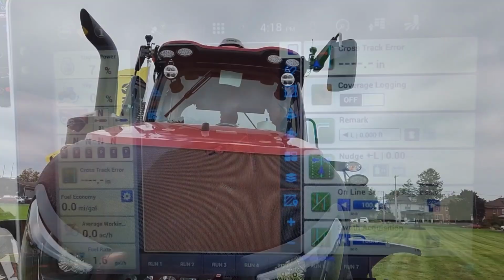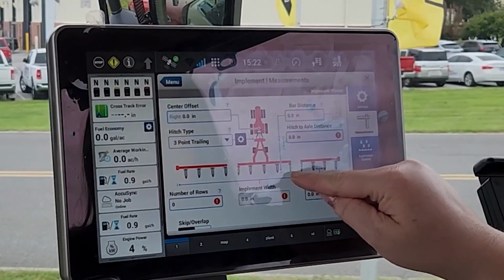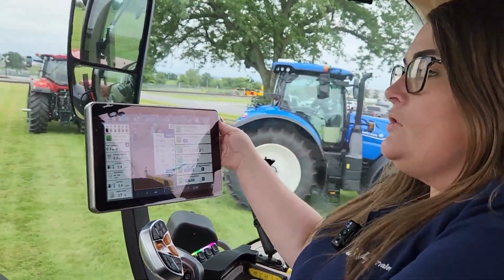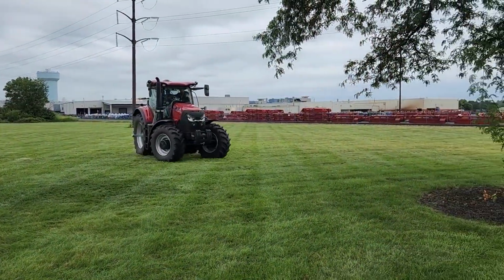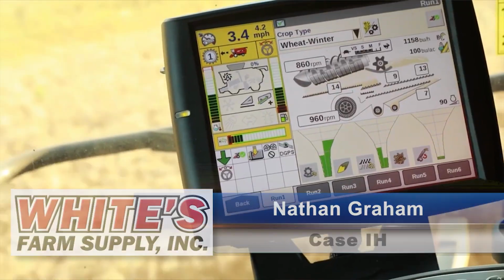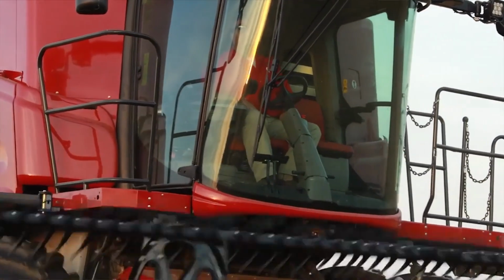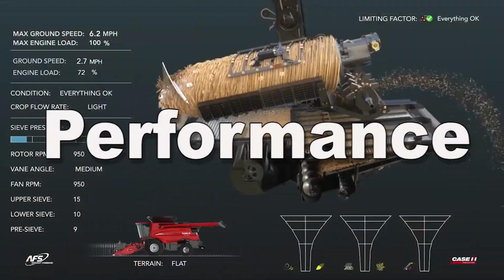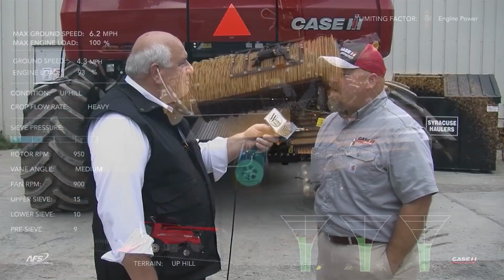White's Farm Report – August 8, 2026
This episode of White's Farm Report features the latest in agriculture, equipment, farming technology, dealership updates, and stories from across the farming community.

Presented by White's Farm Supply — proudly serving the farming community since 1946.